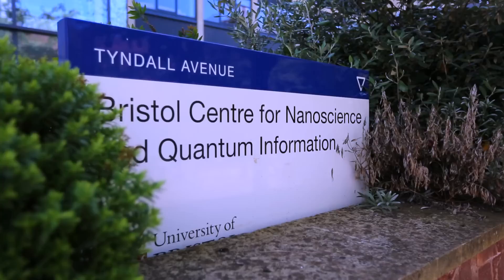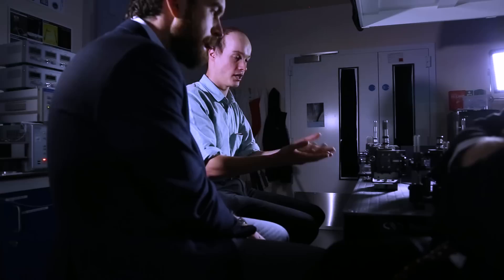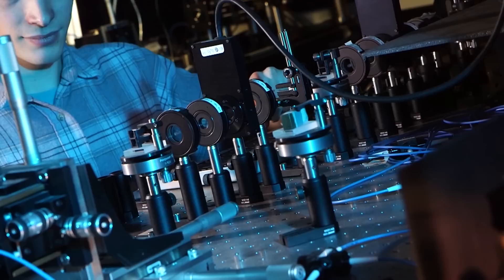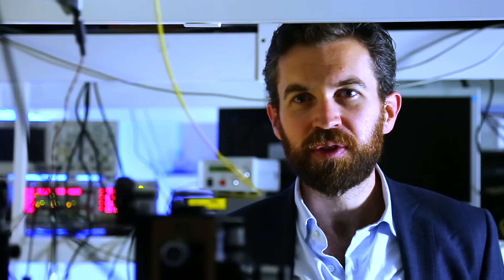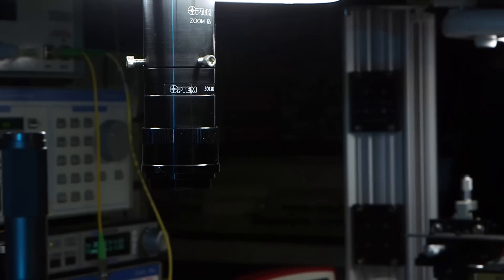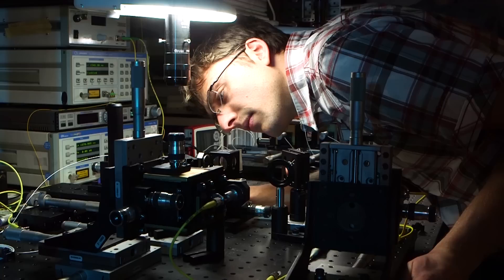EPSRC RISE | Professor Jeremy O'Brien meets Daniel Finkelstein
Professor Jeremy O'Brien is the Director for the Centre of Quantum Photonics at the University of Bristol. Through the EPSRC RISE Fellowship, he has been paired with Daniel Finkelstein, Associate Editor of the Times and member of the House of Lords.

Professor Jeremy O'Brien's centre is focused on harnessing uniquely quantum mechanical effects for new technology in the communication and information sectors

Part of his work is on communication systems whose security is based on the laws of quantum physics. The idea is if information is encoded onto a quantum mechanical system, like a single beam of light, a photon, then any information extracted from that photon causes a disturbance in the photon that is detectable by the two legitimate parties that are communicating.

His team is also working on making more precise sensors to be used in healthcare and environmental monitoring and security. As well as quantum computers, computers that are ultra powerful in particular applications.

Let’s connect!